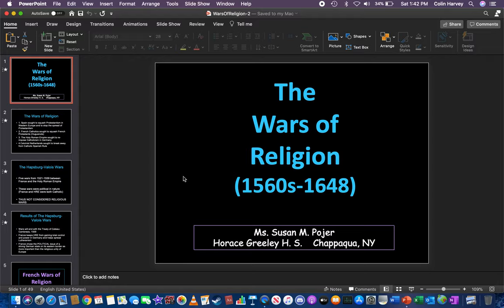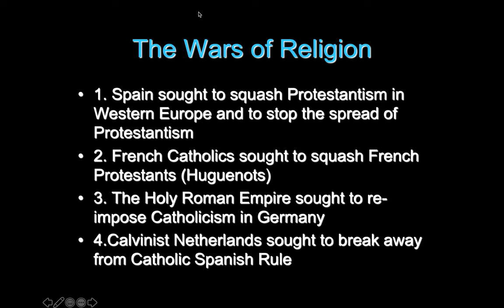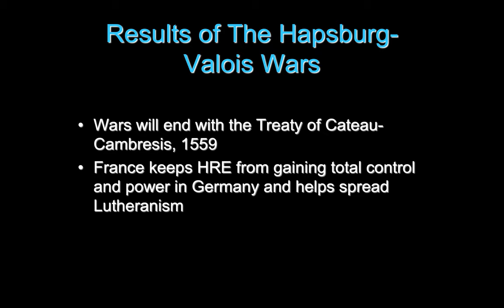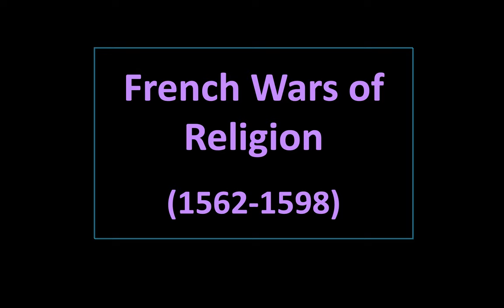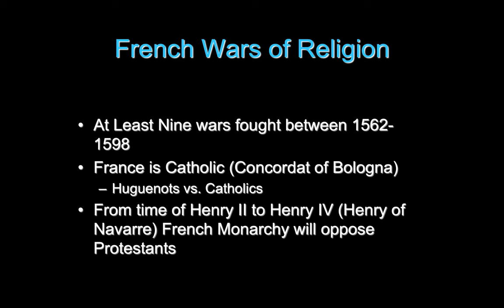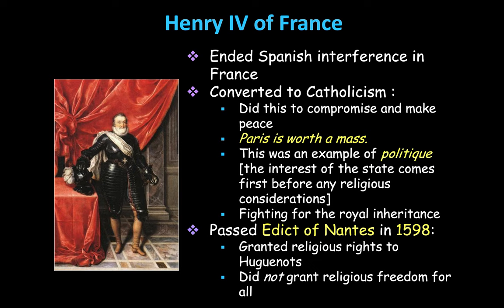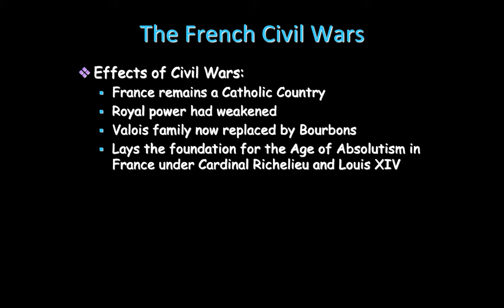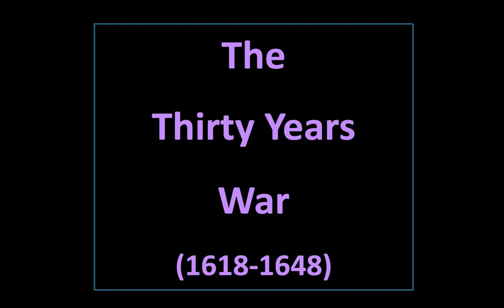Chapter 4: Introduction to the Religious Wars and the French Wars of Religion